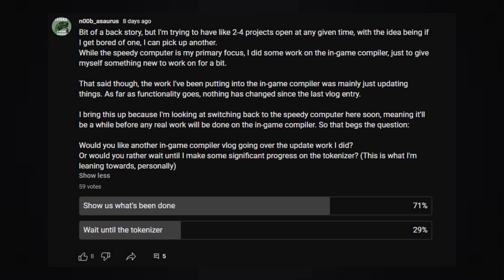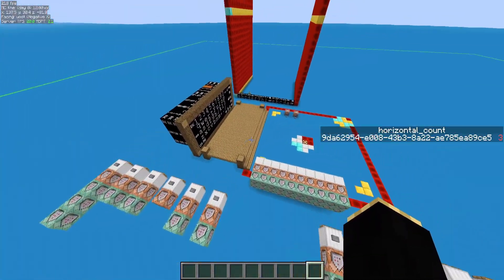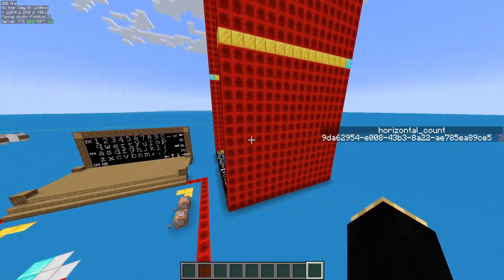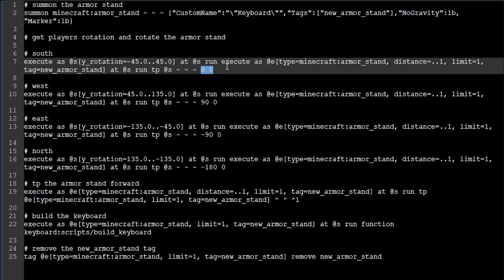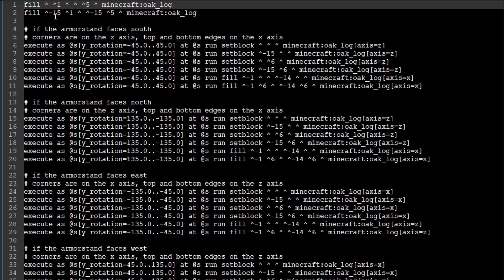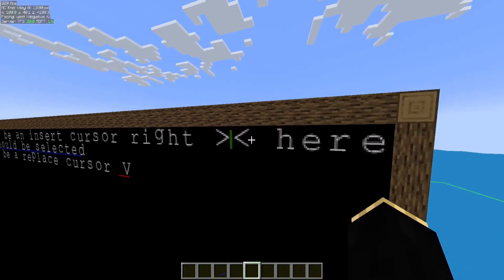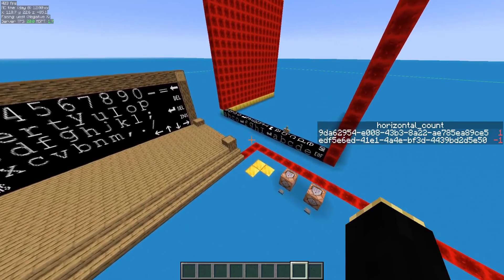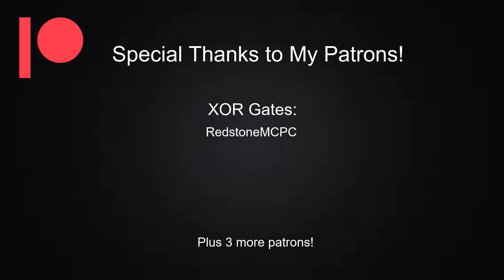In-Game Compiler Vlog Entry #1.5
I think this project has been sitting on the back burner for too long, and I want to bring it out of storage, blow the dust off of it, and try to get it moving forward again.

Only challenge is everything is outdated... oh, and I've completely forgotten how it works.
I could probably relearn it, but command blocks are tricky to navigate. And this also comes with the added issue that adding new features to command block systems is not easy.

For this reason, before I continued working on this project, I wanted to migrate everything to mcfunctions.

So that's what I've been doing this last month, and this is what I'm showing off in this video.
Obviously nothing functionally has changed, for that reason I'm only calling this a half-vlog. But still, it at least shows that, even after all this time, the project is still alive.

I'm working to make this sort of stuff professionally, and am looking for support.
With higher tiers, you'll also get shout-outs in my videos, participate in Q&As, and even suggest a project.

And of course, you can cancel at any time if you decide what I have to offer isn't for you.